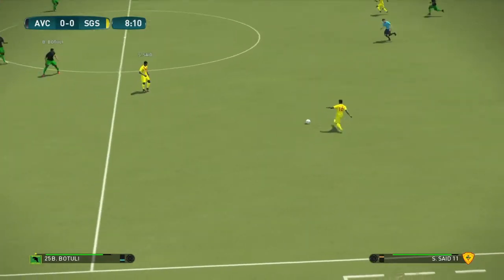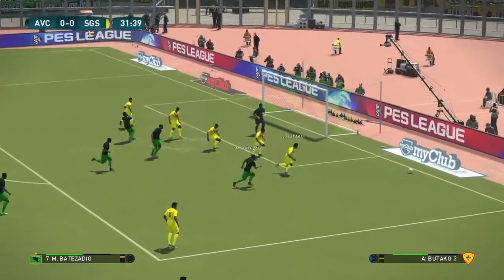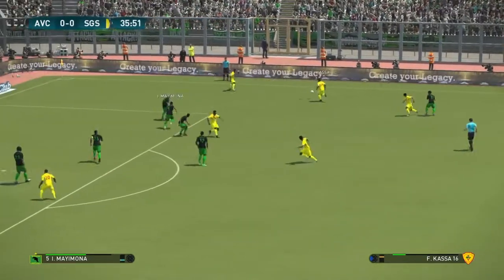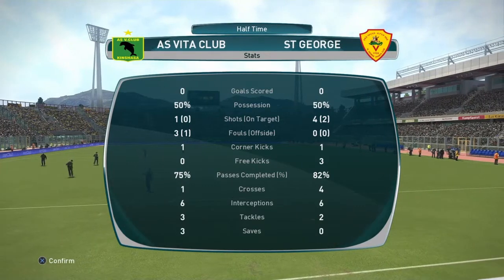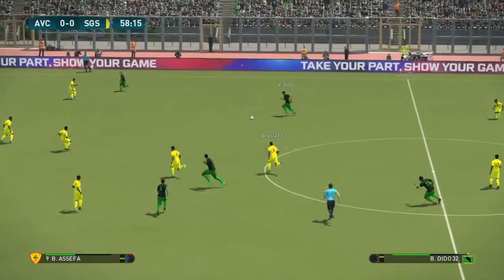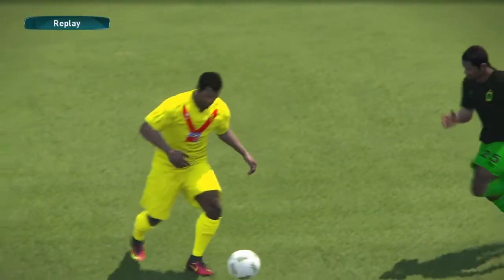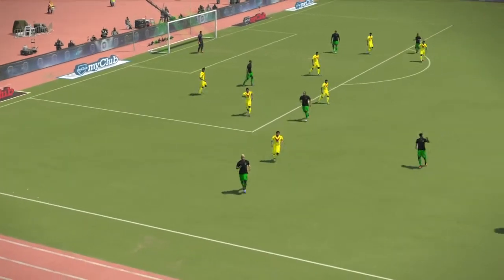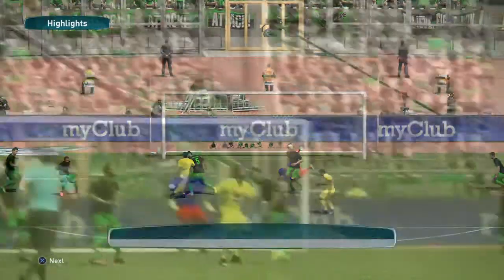PS4 PES 2017 Gameplay AS Vita Club vs St George HD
CAF Champions League 2017 Group C